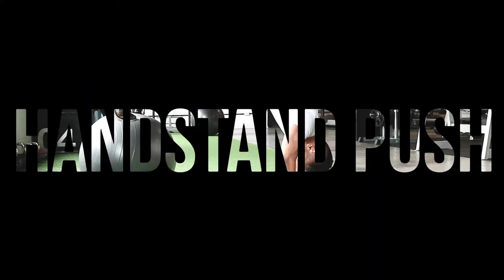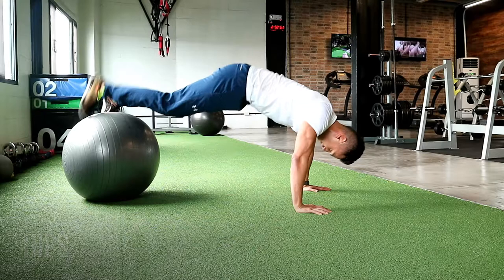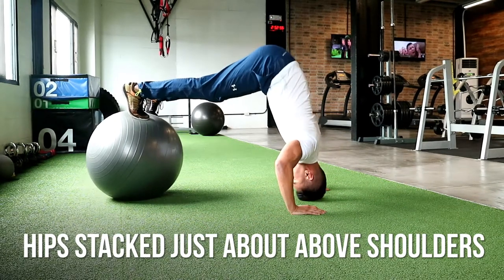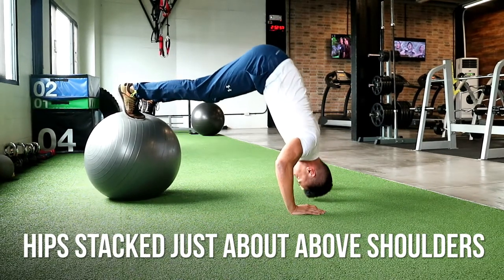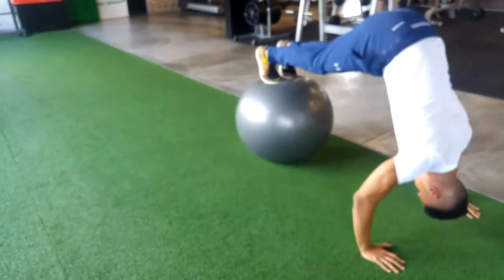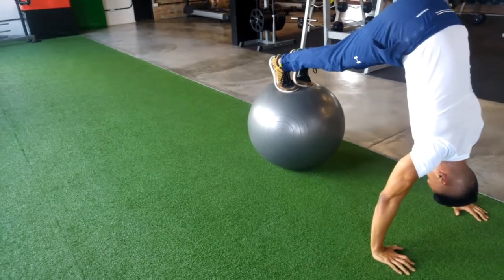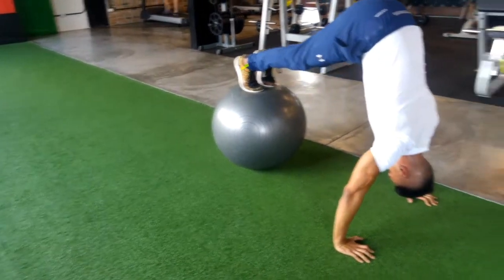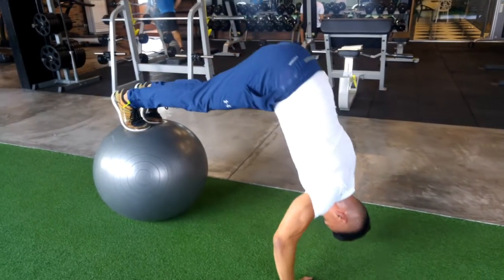modified handstand push ups